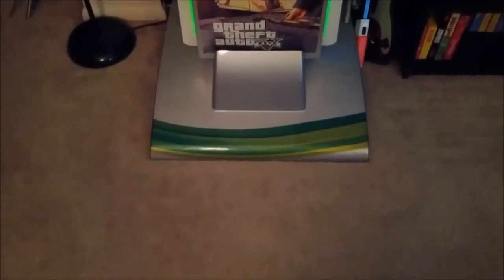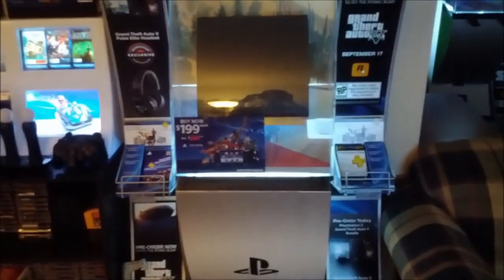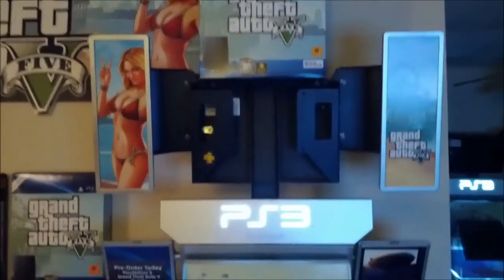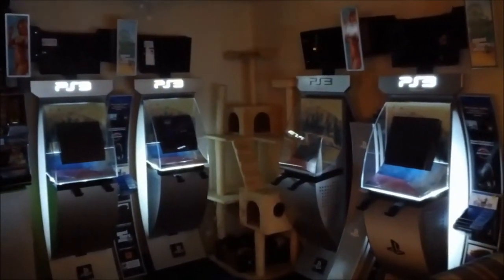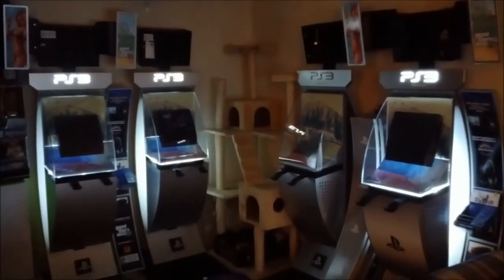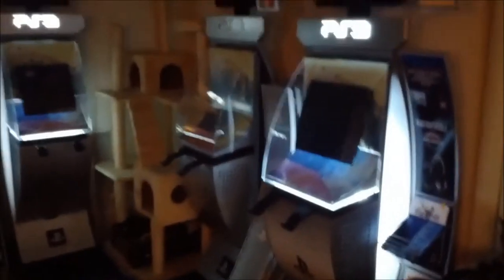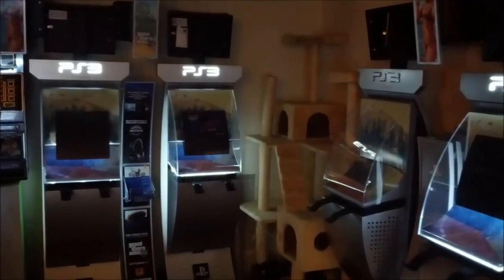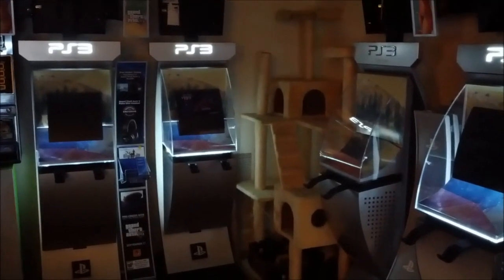P3TV Gamestop Dumpster Dive Ep 21 - P3 and Vic Rescue More Kiosks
Track - Arpanauts
Album - Resistor Anthems